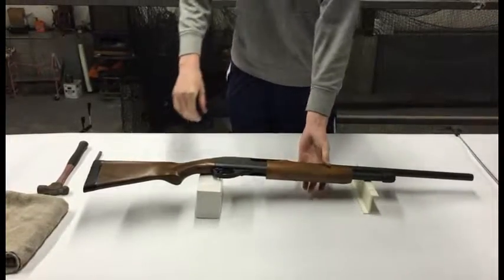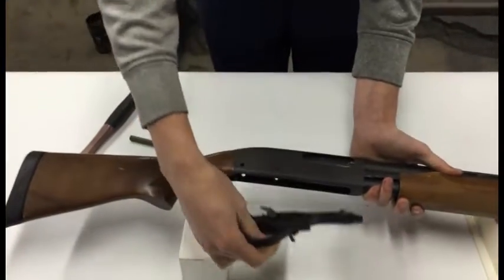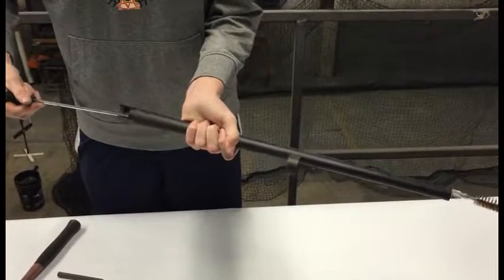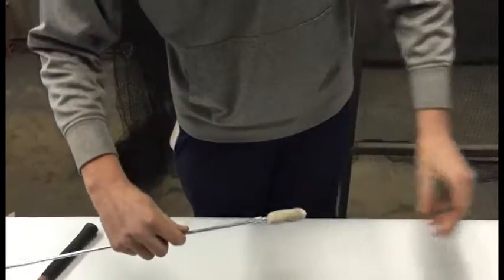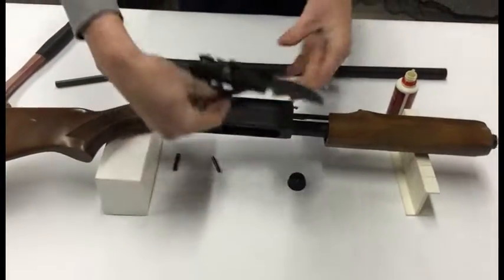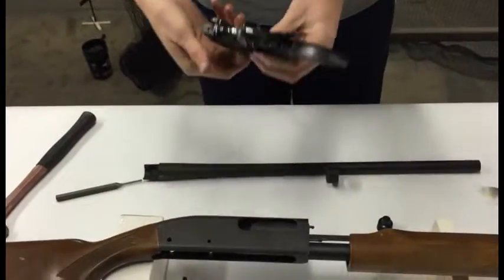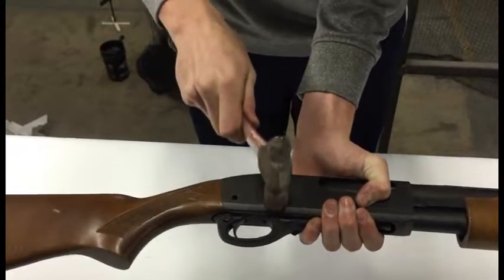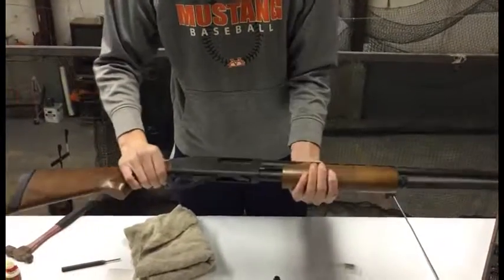Shot Gun WM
Cleaning a shot gun simple